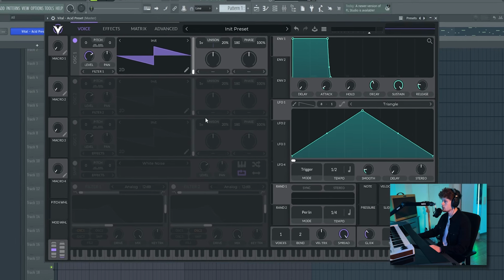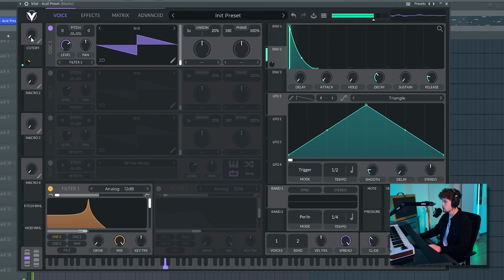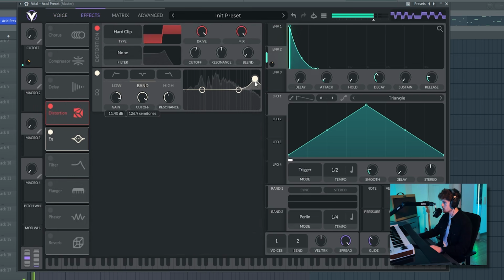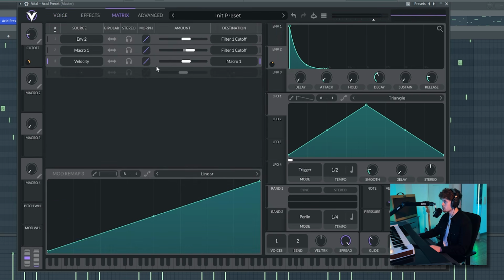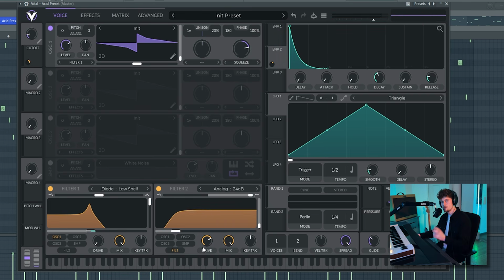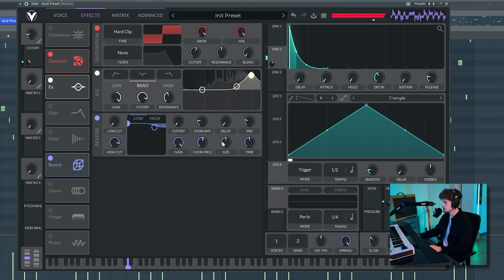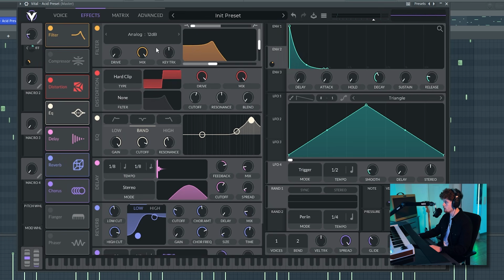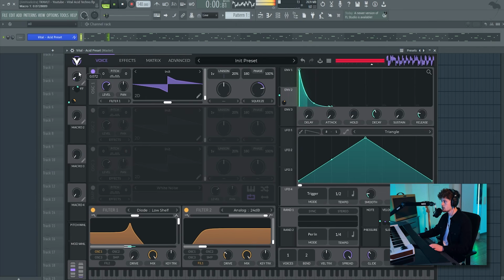Ultimate Vital ACID TECHNO Tutorial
(00:00) Free Vital Presets
(00:18) The Basic Setup
(02:24) Different Filters = Important
(03:30) Squeeze Warp
(03:52) EQ + Filter Optimize
(04:49) Assigning Velocity Modulation
(06:21) MORE DISTORTION OPTIONS!
(08:27) More FX
(10:35) Add More Filters
(11:18) Compression